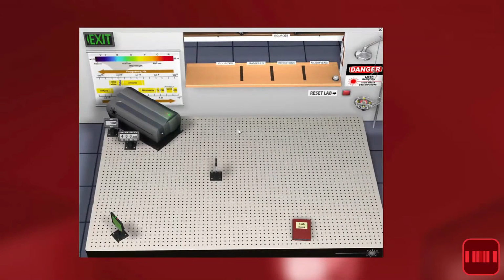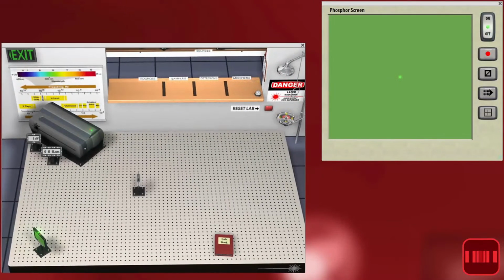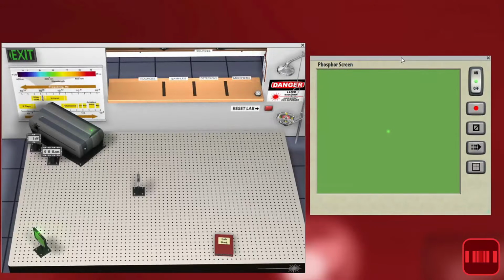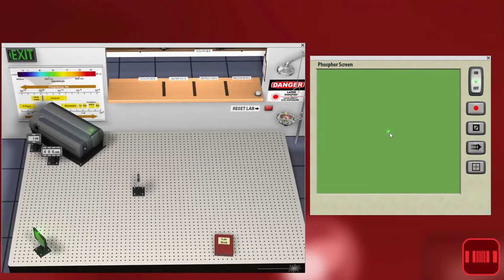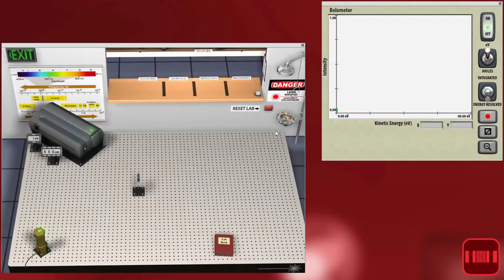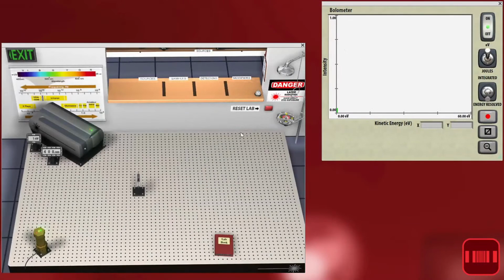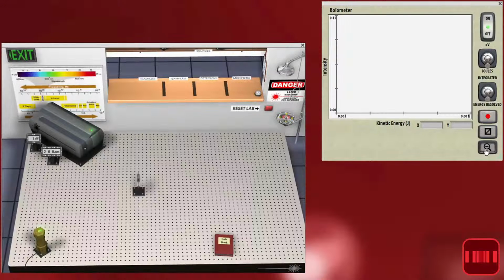Efecto fotoeléctrico | Prep Episodio #6